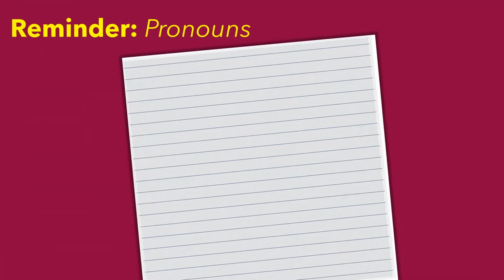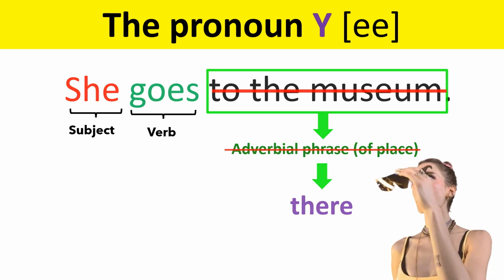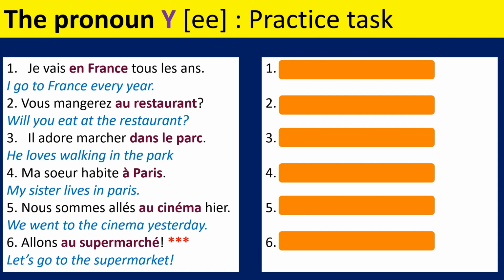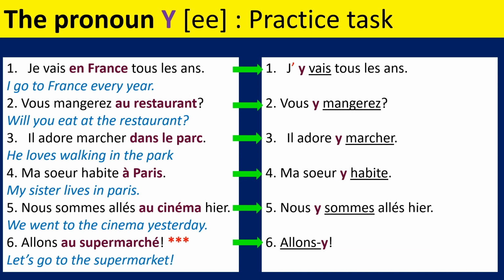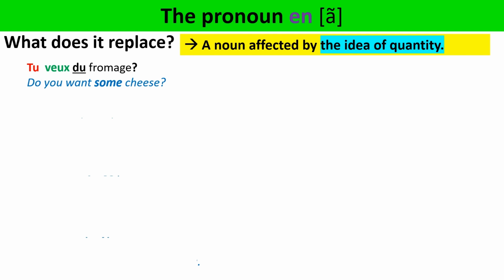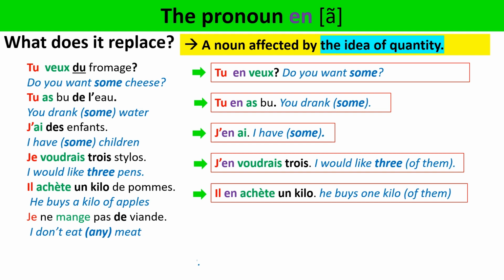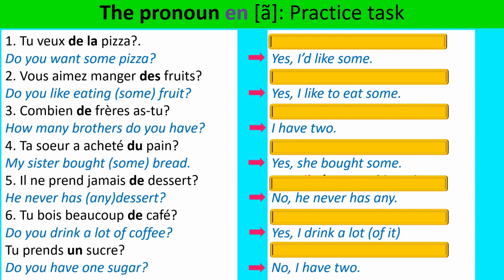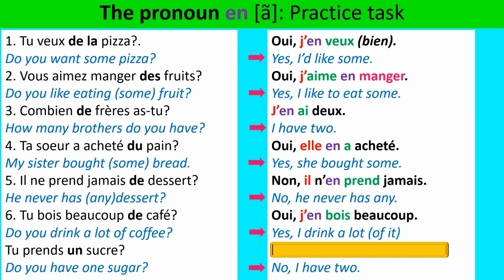French Advanced course -Lesson 10 - The pronouns Y and EN.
Last lesson of the Advanced French Course- You will learn how to use the pronouns Y and EN.         📄 Download the free lesson PDF from my

📘 Want clearer explanations and faster results? The Learn French Fast books take every lesson further with: • step by step grammar • simple explanations • extra exercises linked to the videos